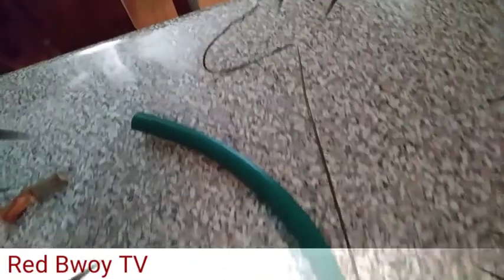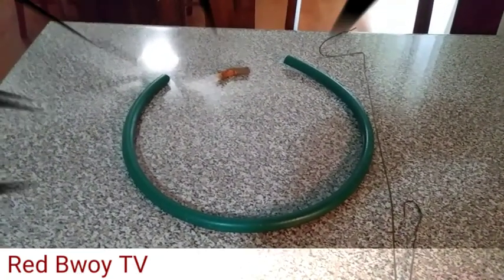Jamaican TOY, how to make a Hose hoop wheel with a Clothes-hanger wire guide | red bwoy tv 🔴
Jamaican TOY, Who remember Hose hoop wheel with a Clothes-hanger wire guide

Hose hoop wheel with a Clothes-hanger wire guide
This consisted of a garden hose cut and fashioned into a large wheel resembling a hula hoop. A stick or sturdy wire was used to steer it along the street, the trick being to keep it upright and running for as far a distance as possible. In some rural areas, little boys can still be seen running alongside this peculiar contraption.

If you feel so inclined to show your support by donating, it will be very much appreciated, Thank you very much.

Make a slingshot 2018 version Jamaican style made from a gatorade bottle and balloon, pretty clever check it out.

Jamaican toys
Jamaican toy
Toys